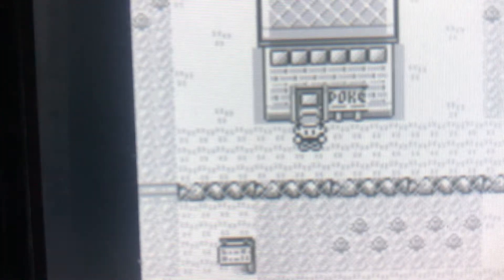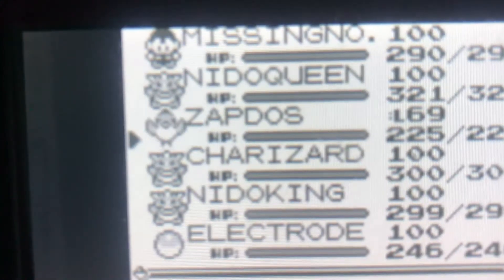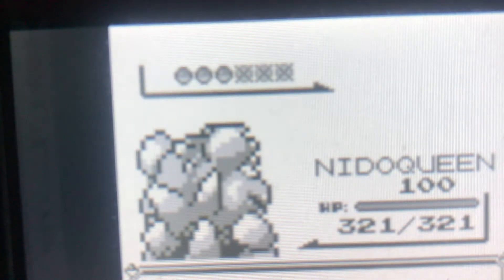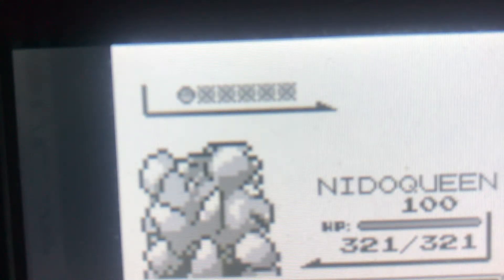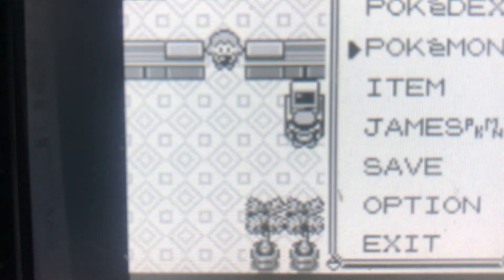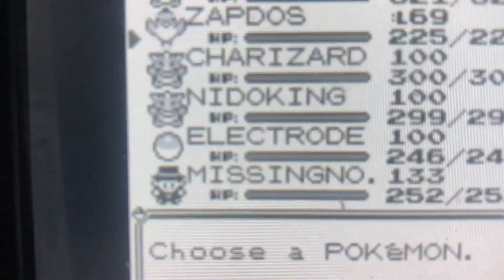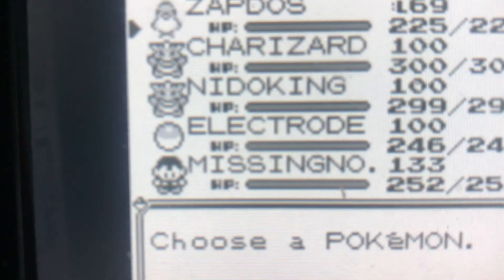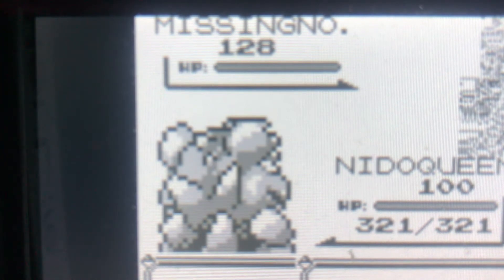Pokemon Red Glitch Showcase- Catching missingno and its effects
A guide on how to catch the glitch Pokemon missingno by using the Old man glitch plus coverage on how it effects the game after encountering it!